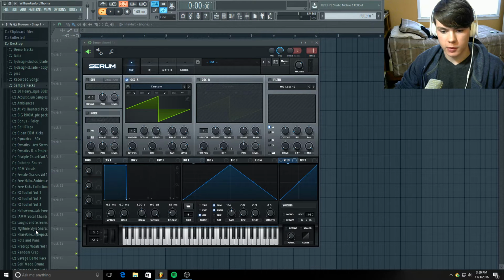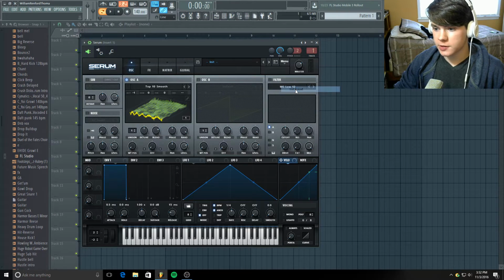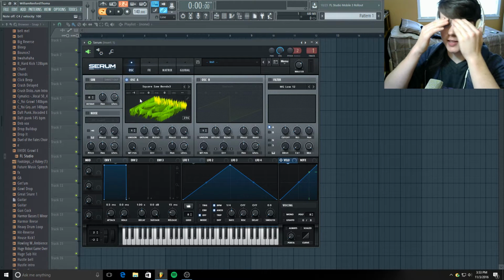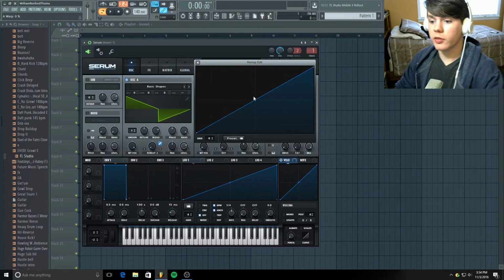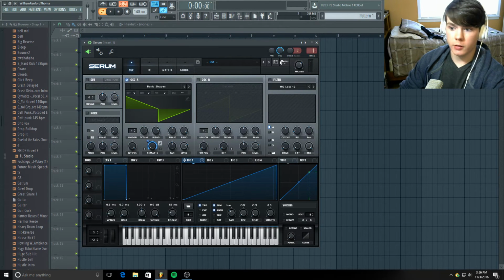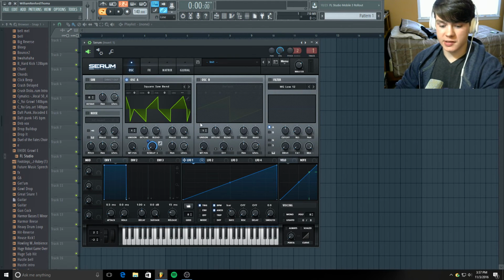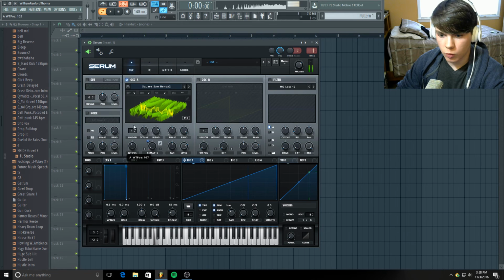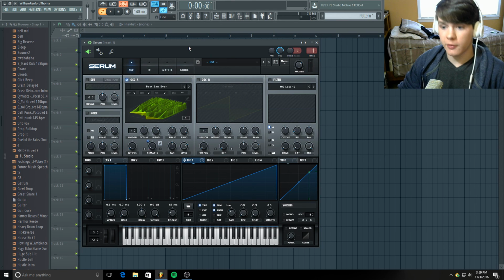Sound Design #6 - Serum Perfect Cymatics FM Style Wavetables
If you have a sound you wish to learn, request it in the comments and I can make a tutorial for it. (Note: All sounds are designed in Xfer Serum, NI Massive, or FL Studio stock plugins)